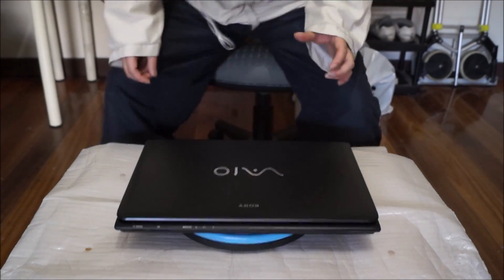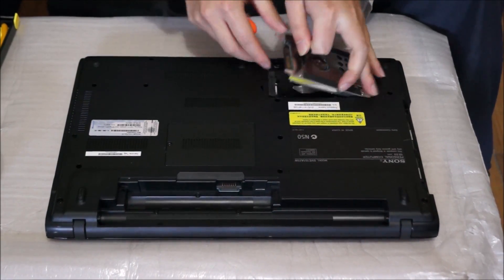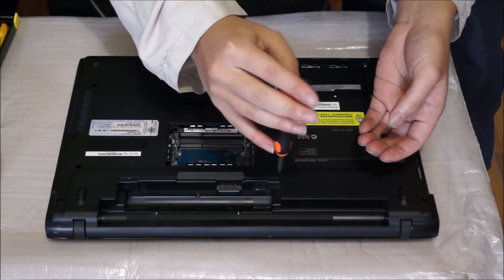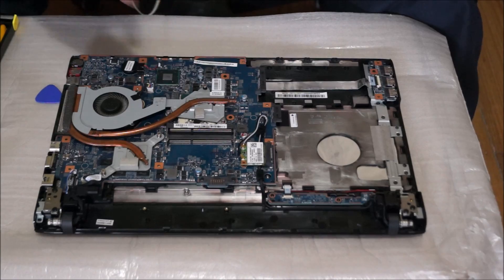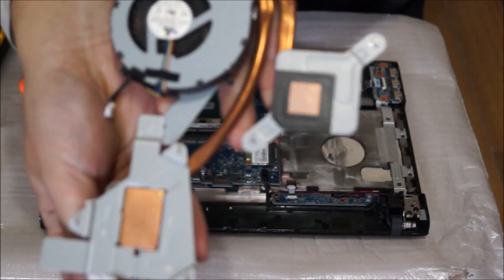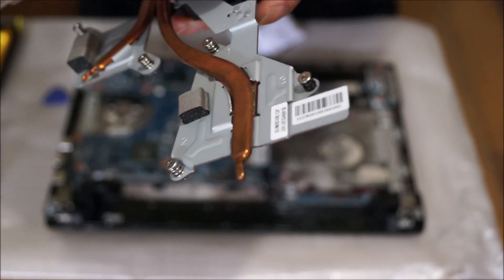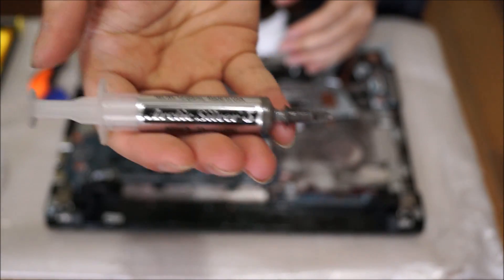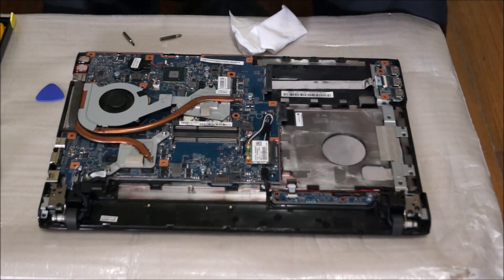OPEN ME UP! Sony VAIO E Series 15 SVE15 Disassembly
CPU can be changed, ram can be changed to 16GB max with 8GB in 2 slots, graphic card is solder on, hard drive is a 2.5 inch and wireless card can be changed

Removing heat sink 7.45
Replace and clean thermal paste 9.15
Removing CPU 11.00